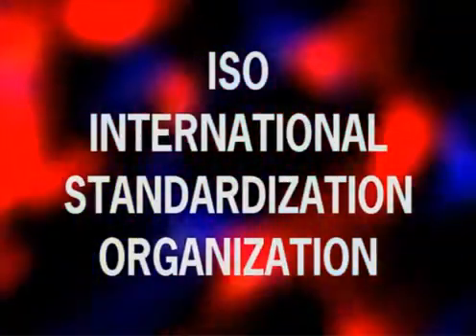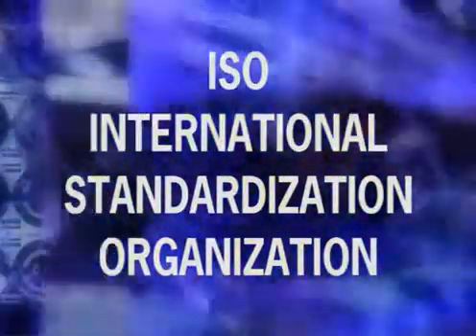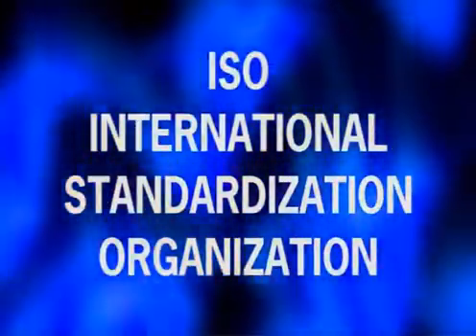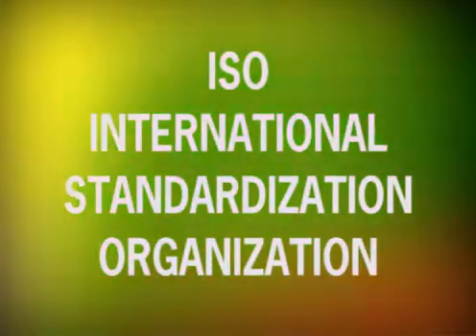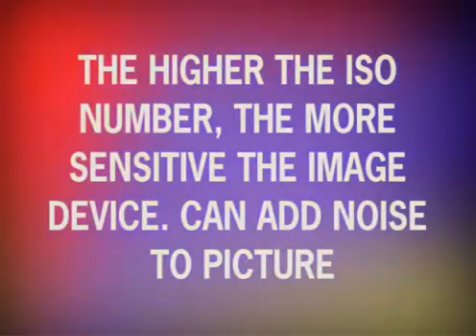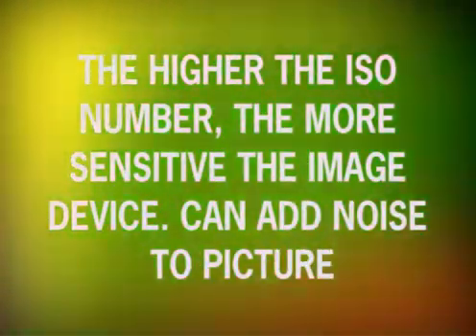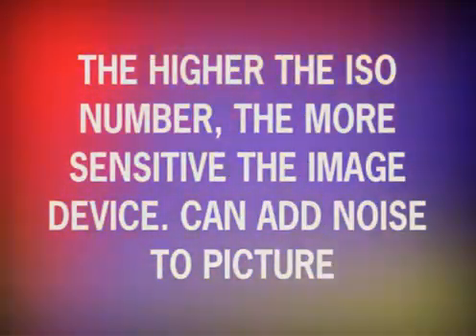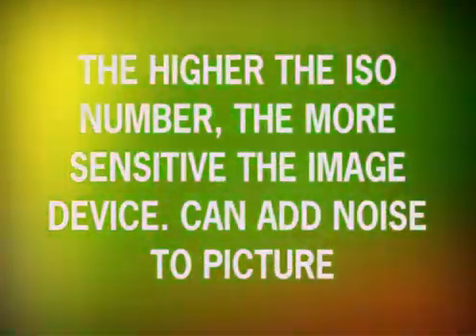iso movie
This short video is an extract from visual aids used in the INTRODUCTION TO DIGITAL PHOTOGRAPHY presented by Rob Gray. These videos are edited in Adobe Premier Pro and in some cases Photoshop and 3DMax have been used. Visit the Facet Visual & Sound web